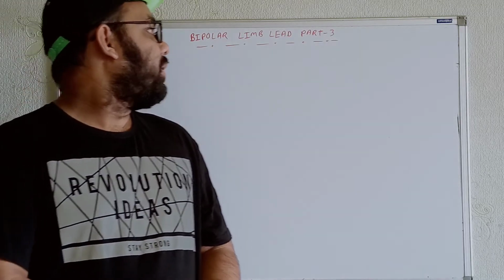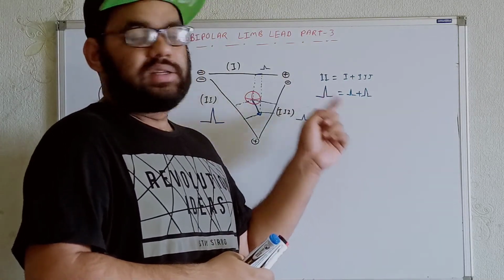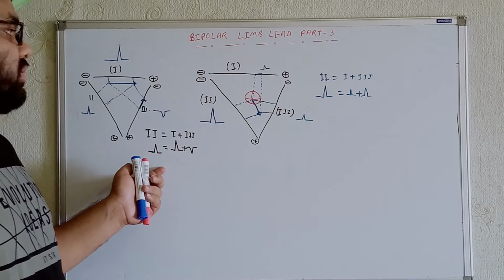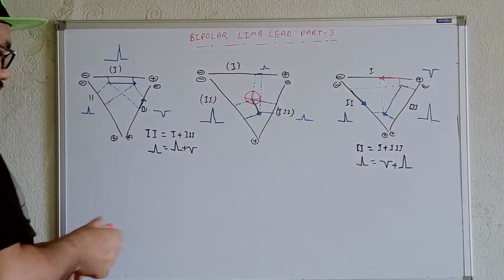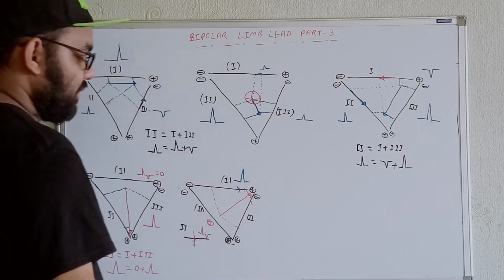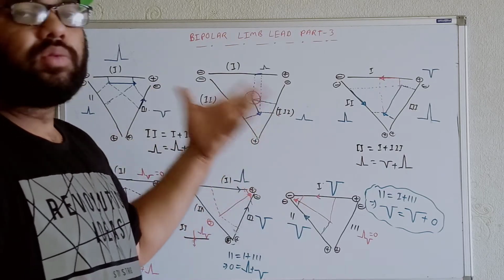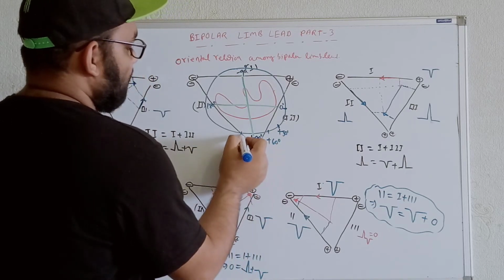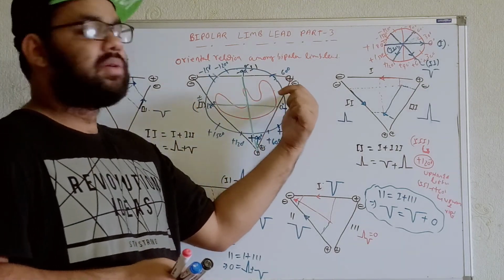BIPOLAR LIMB LEADS PART 3 OF 3 | ECG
ECG (electrocardiography) is used to recognise and record any electrical activity of the heart AT THE BODY SURFACE. The device uses electrodes that are placed on the patient’s limbs and chest. Those are the leads that detect the electrical activity within the heart. In a conventional 12 lead ECG, the heart’s electrical potential is measured from 12 different angles (leads). I’m going to discuss leads called the standard limb leads, also called bipolar leads, and augmented unipolar leads. These leads help us identify electrical biosignals within the heart 4 peripheral leads are attached to the right and left wrist and right and left ankle, where the RIGHT ankle is neutral (no electrical charge). These 9 leads are seeing the heart in some kind of tunnel vision, which makes them unipolar.